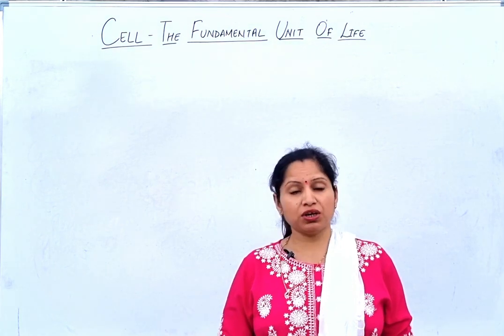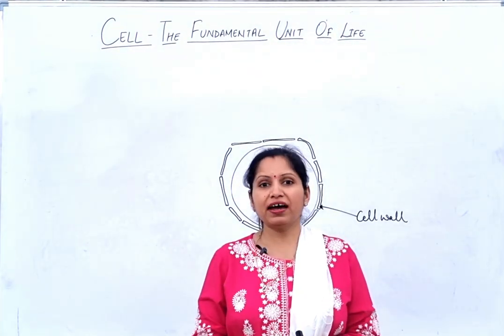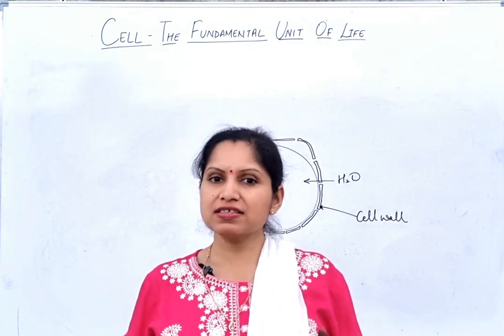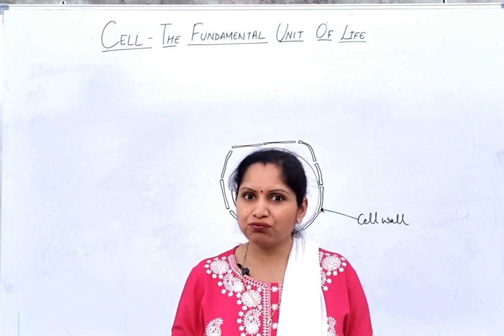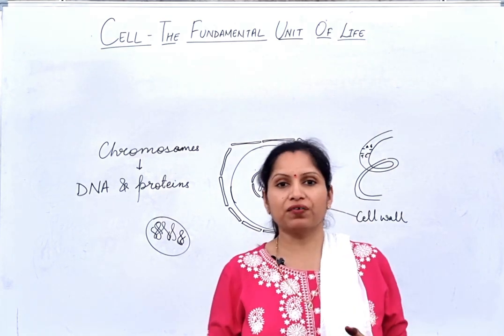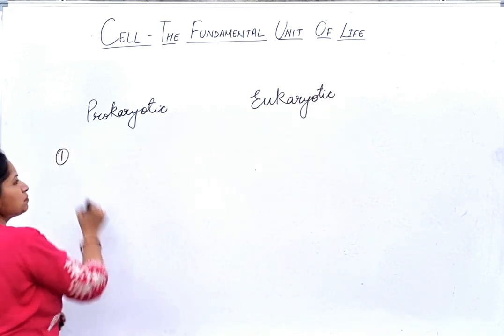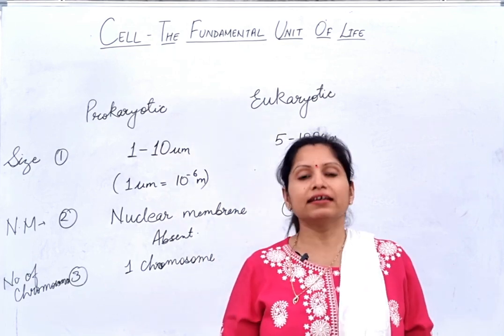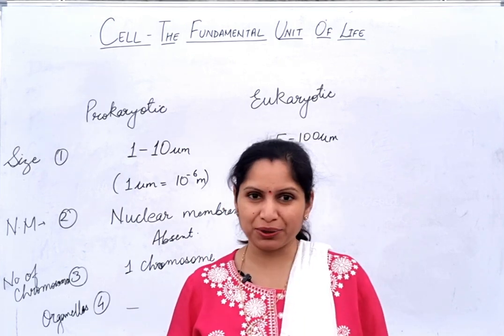Cell- Nucleus, Cytoplasm, Prokaryotic and Eukaryotic Organisms (Part -2) class 9